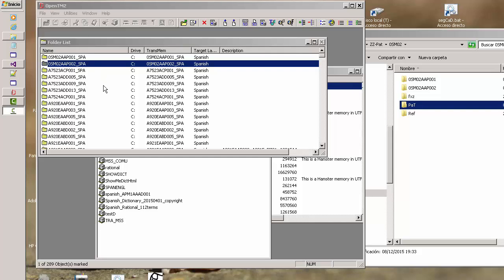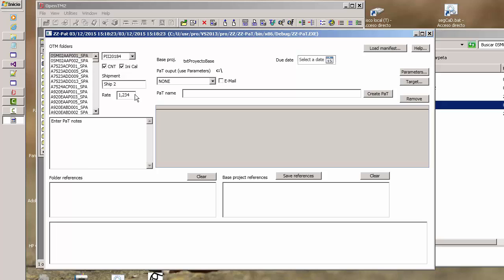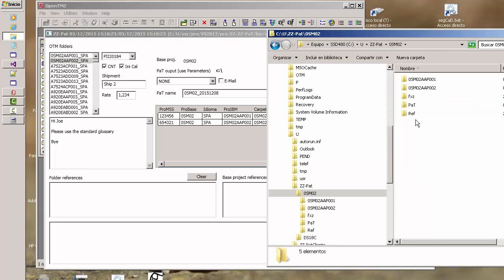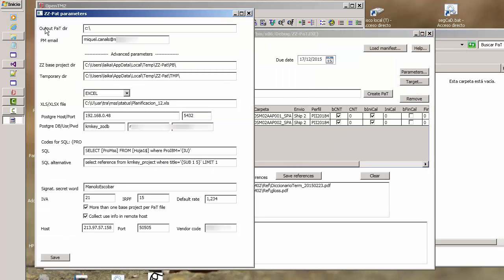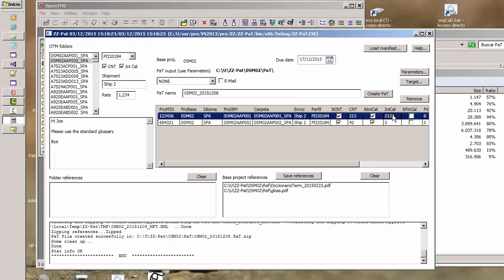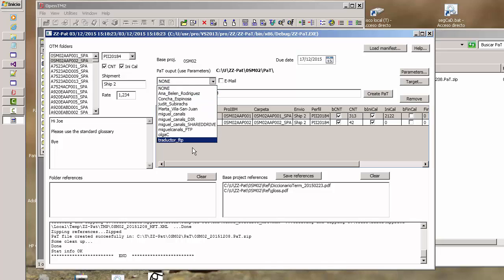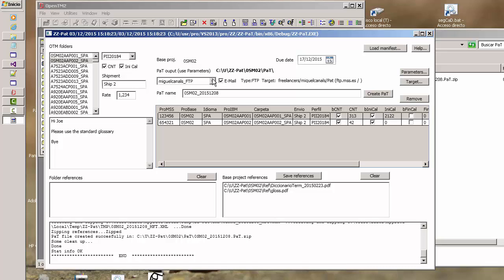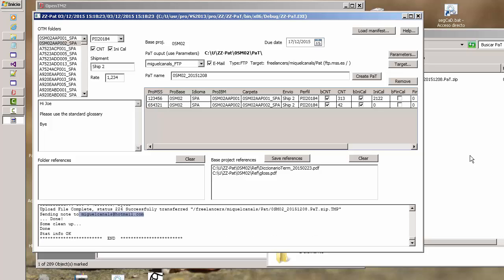ZZ-Pat Step 1/4 PM creates and sends a PaT file to the Translator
In this step the Project Manager (PM) with the help of ZZ-Pat will create and send a PaT file to the translator.